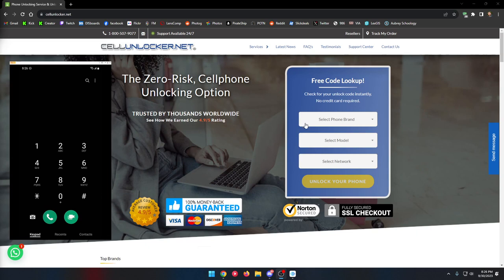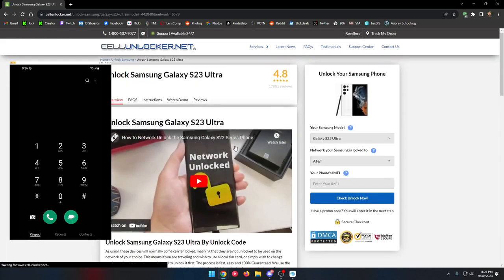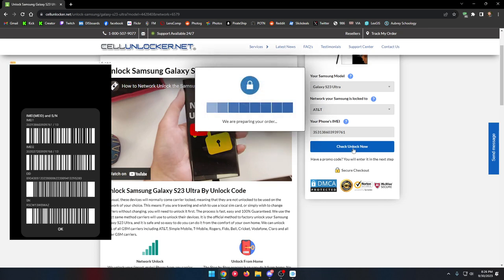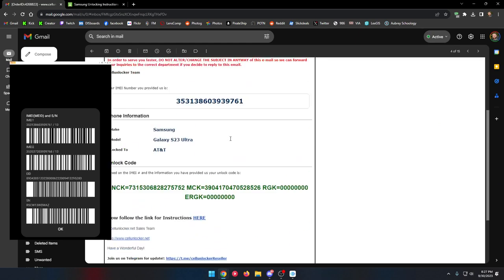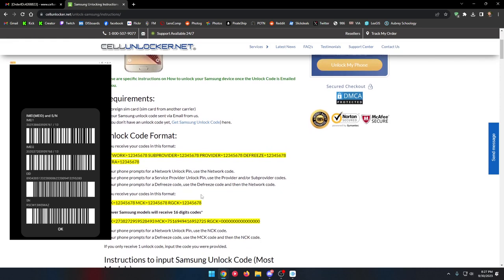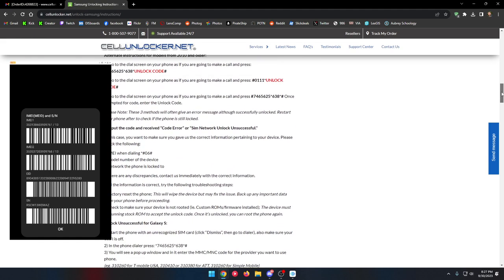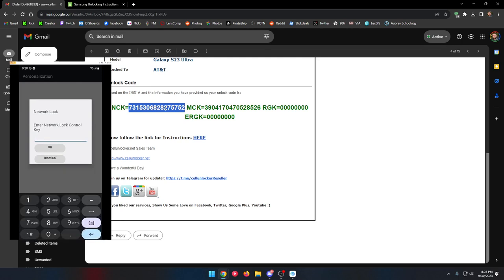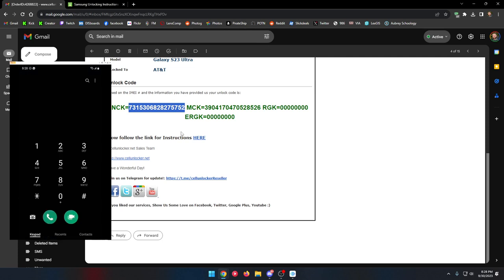How to Network Unlock an AT&T Samsung Galaxy S23 Ultra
We're going to show you how to network unlock a Samsung Galaxy S23 Ultra from AT&T. This is a simple and easy process that will let you use any SIM card on your phone, no matter where you are in the world. All you need is a code from a reliable unlocking service, and I'll show you how to get one in just a few minutes. So, if you want to free your phone from any network restrictions, watch this video till the end and follow the steps carefully.